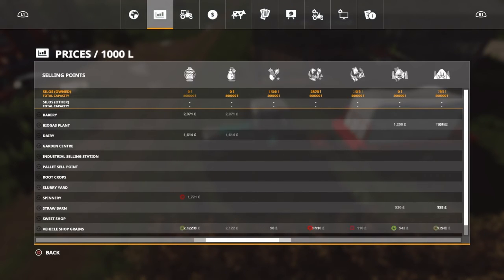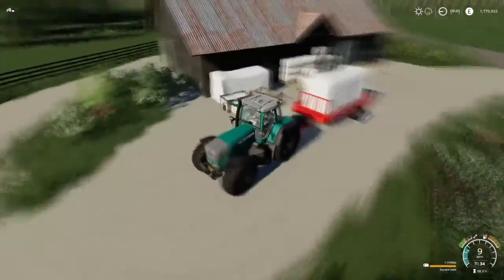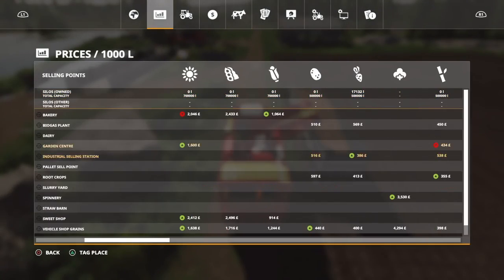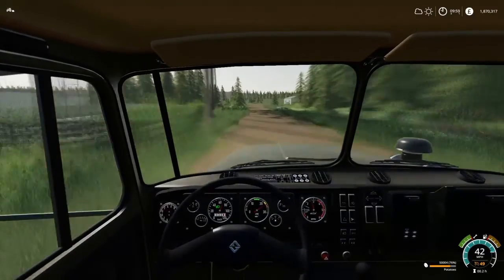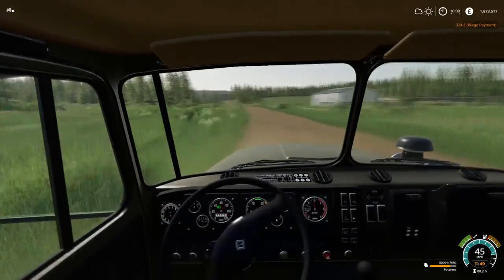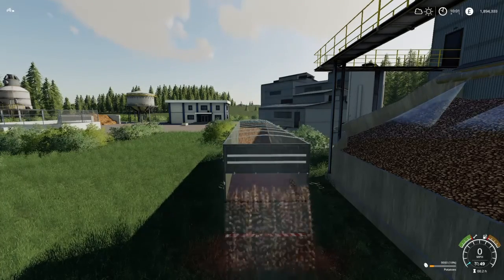Crop Harvest Value Test Pt. 5 Cotton & Potatoes - Farming Simulator 19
Crops 9 and 10 of our series figuring out how much the value of crops compares.